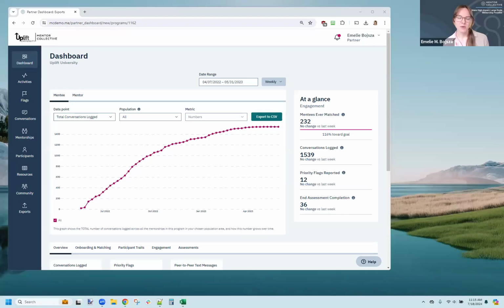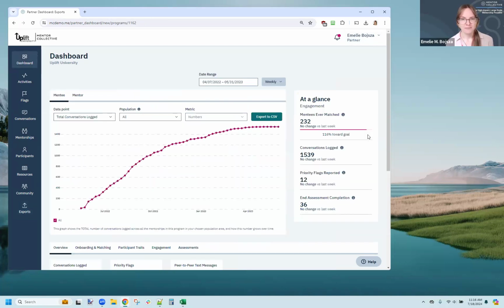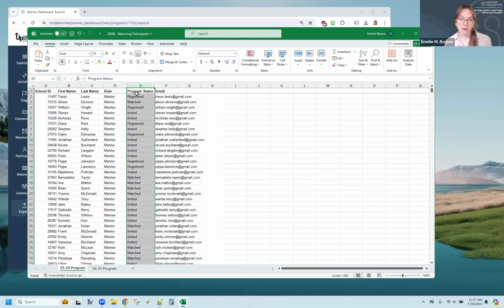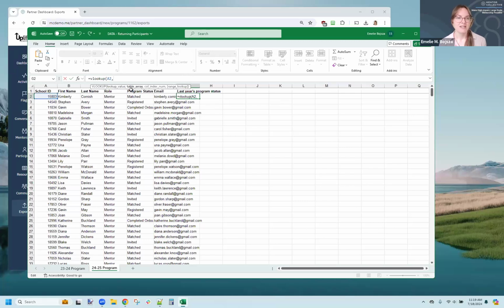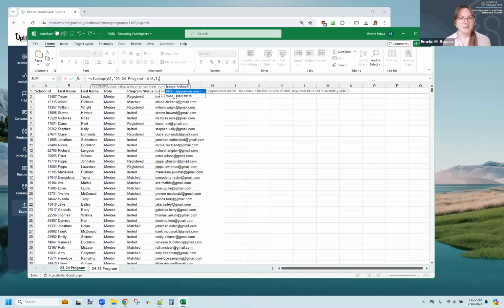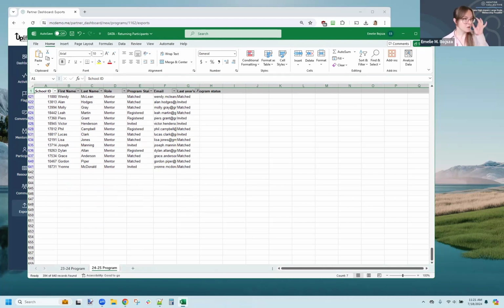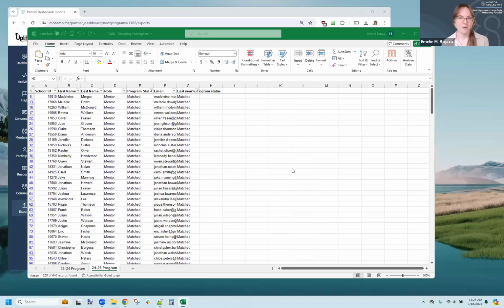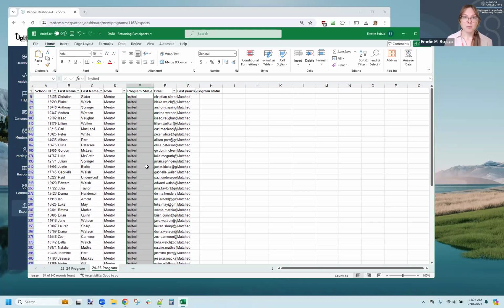Returning Participants - Using VLOOKUP!